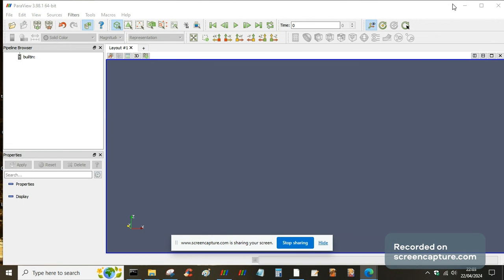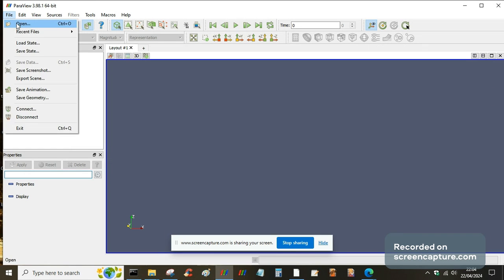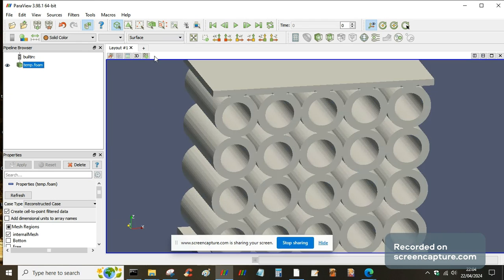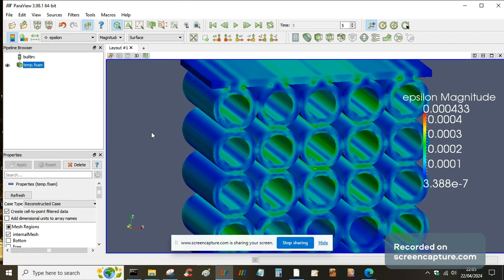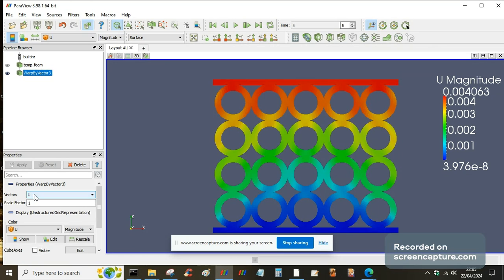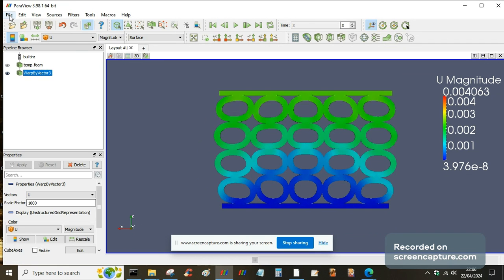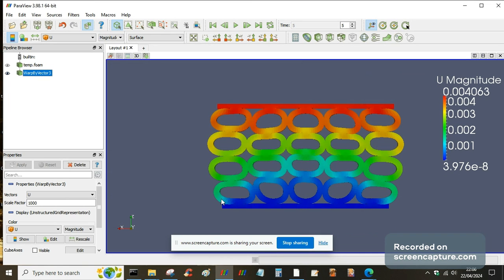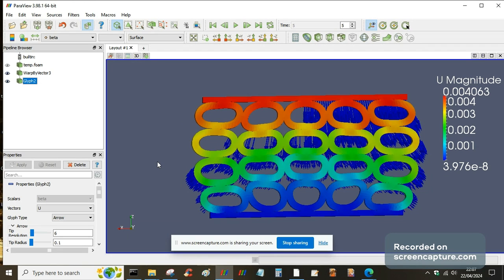OpenFoam FEA demo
From a docker extension Solids4Foam,
The solver is elasticPlasticSolidFoam,
(credit to W. Scheffer for the analysis)